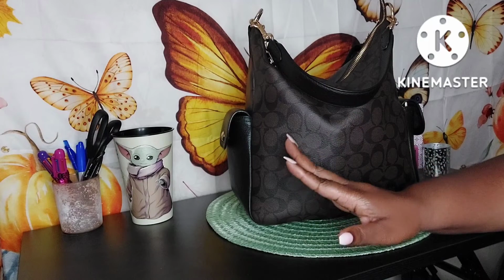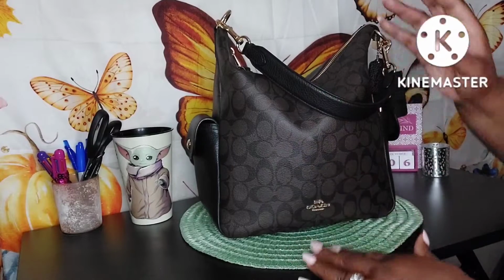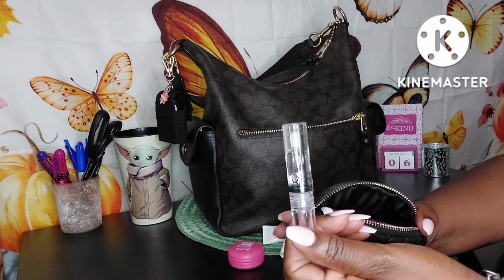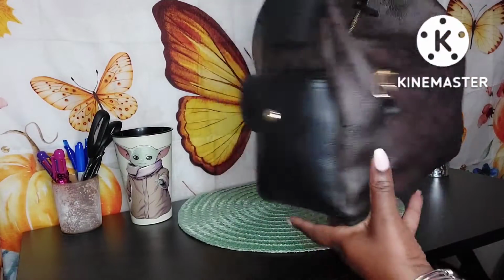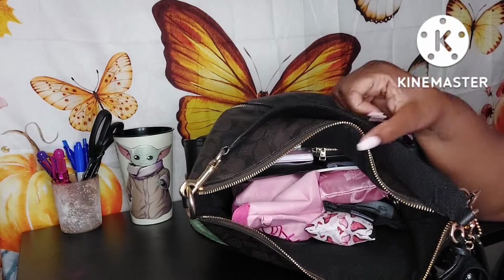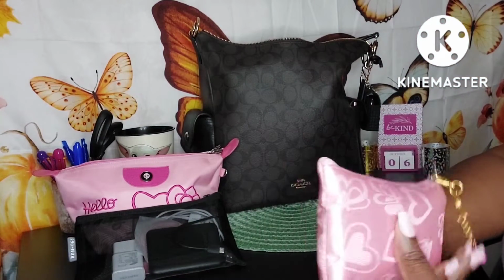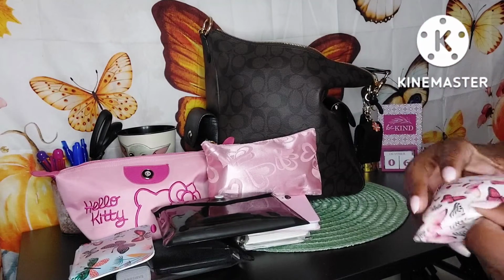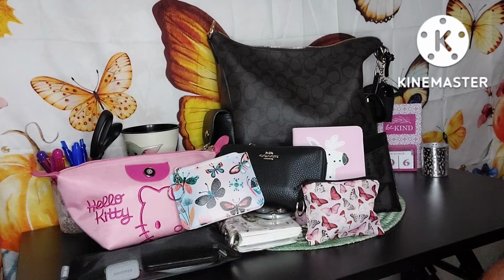What's In My Bag? Coach Pennie Shoulder Bag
This is an oldie to some but a newbie to me and I love her.    Join me as I give a run down of this gorgeous  bag and show you what I carry.    Coach Pennie shoulder bag.